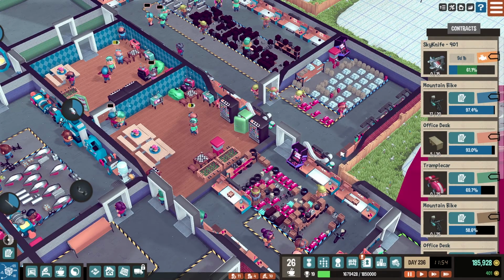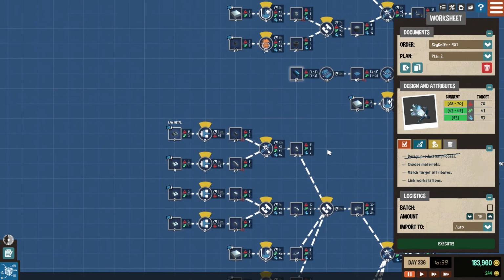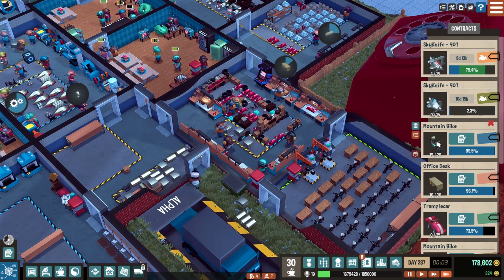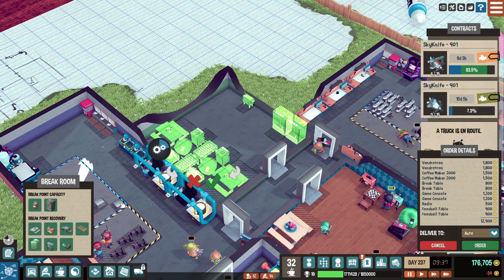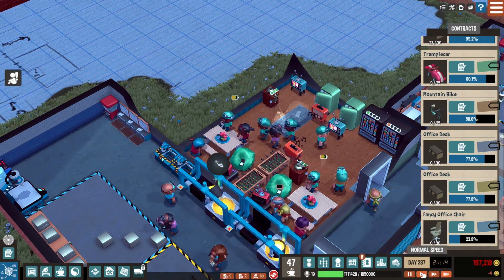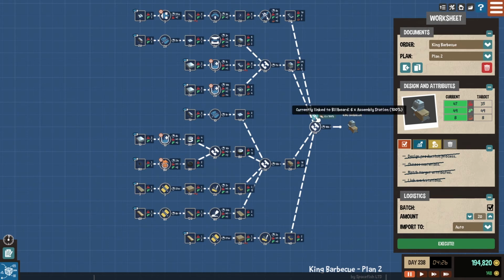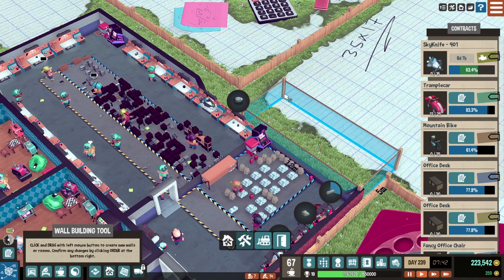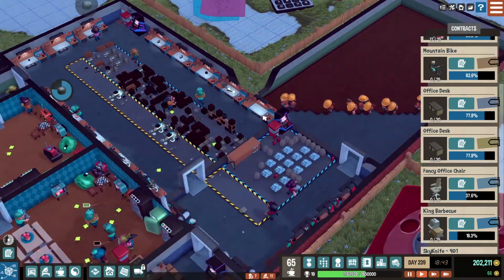LITTLE BIG WORKSHOP EP 42 - WE'VE SUCCESSFULLY BUILT OUR FIRST AIRPLANES!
Welcome to Little Big Workshop, a title I recently found on youtube! In this relatively new Indie Game which has hit the shelves at the end of last year, a little workshop appears on our desk which we need to take care of. While this game sets you off to a very calm early start, things soon start getting more complicated as Production Planning, Building and Employee Management as well as contract management start kicking in!

Today: With even more advanced contracts rolling in, we finally get our first airplanes built! In the meanwhile, we keep expanding the factory, building yet anotherr assembly unit as well as expanding and improving on our existing tools and hiring even more employees!